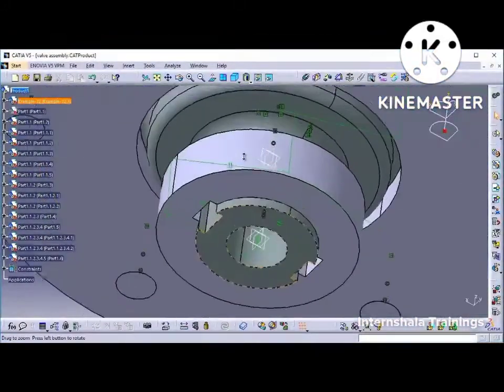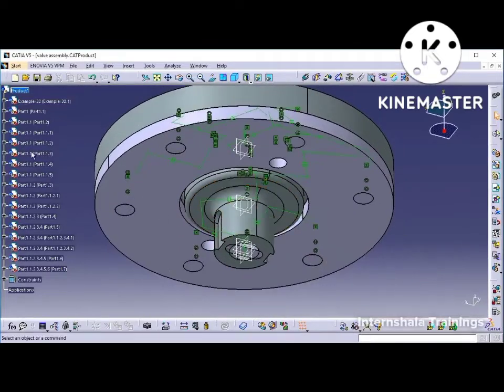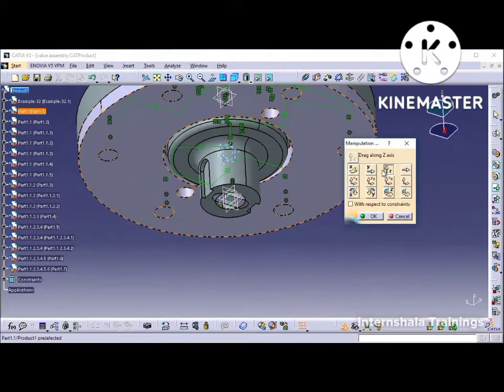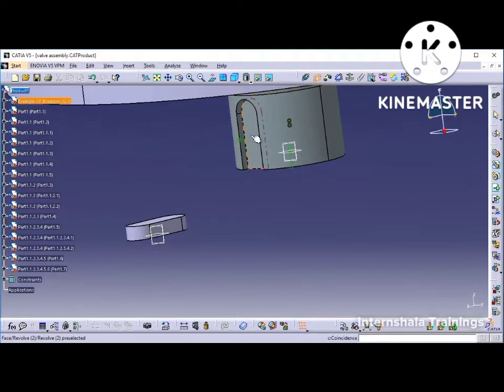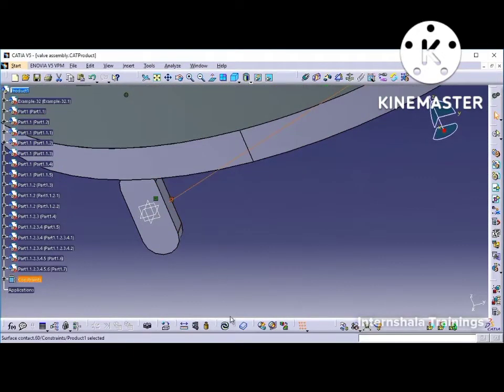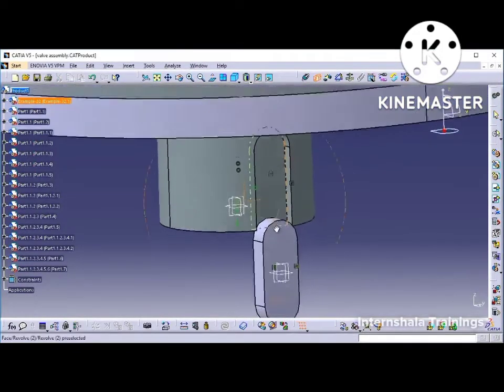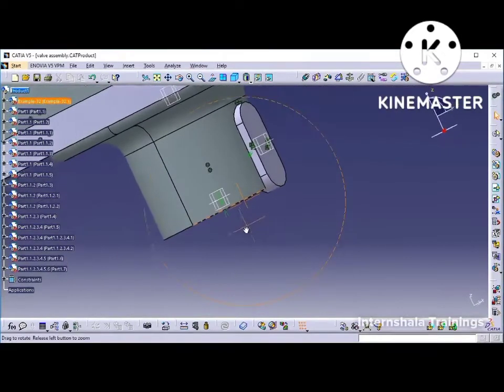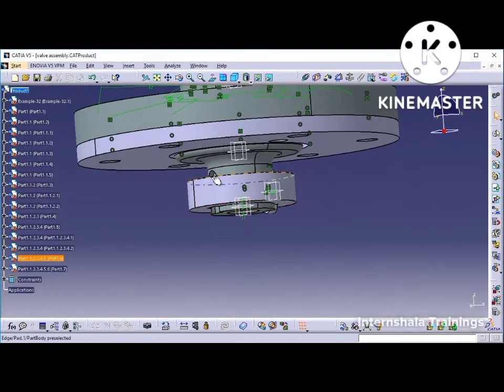CATIA V5 tutorial in English|Catia tutorial exercise 1|part create in catia v5....